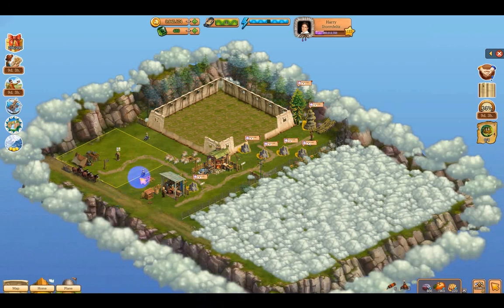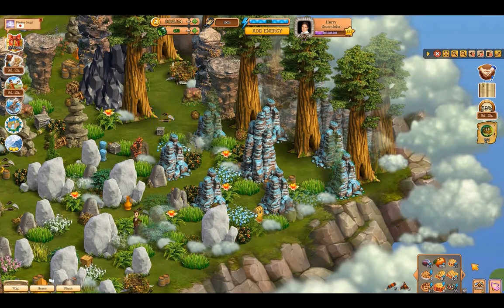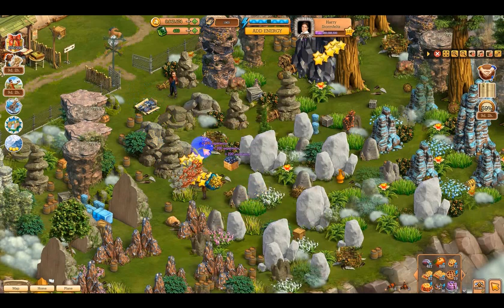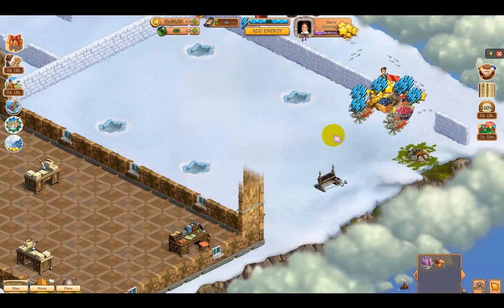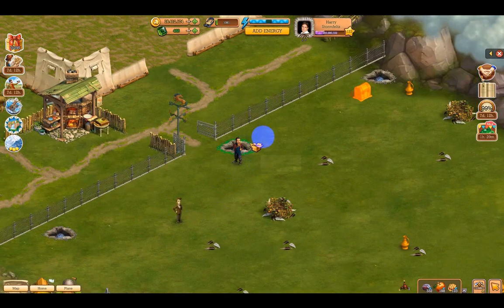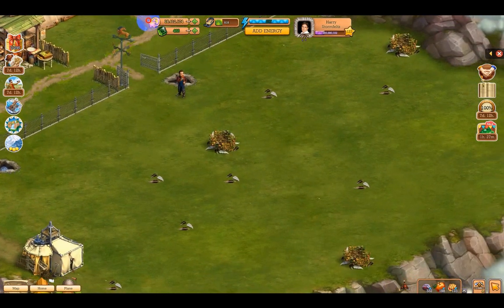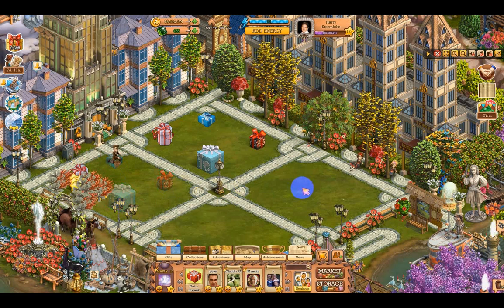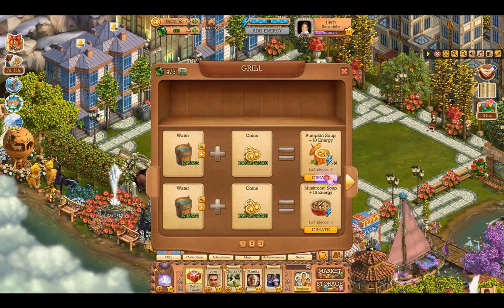Klondike Lost Expedition Brineville 100% finished and Flake land Pass 100% finished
A short walk through Brineville and Flake land Pass. Gift opening at the end